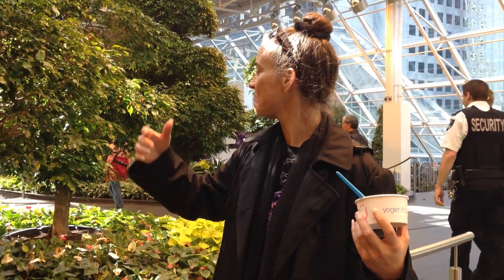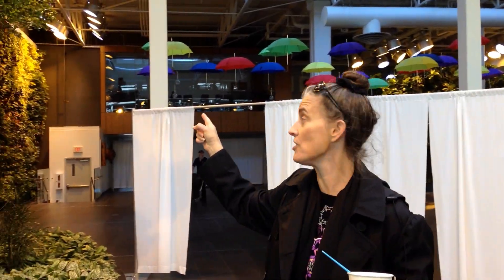DEVONIAN GARDENS - Calgary, Canada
Devonian Gardens is inside of a large mall called the "Core" in Calgary.  It is a must-see location if you are visiting Calgary.

Check out hotel values and get a discount use this
Get a bonus for signing up for a free bank account (the debit card has no foreign transaction fees!)
Earn a $150 bonus with Chase Freedom. I can be rewarded too if you apply here and are approved for the card. Learn more.
AirBnB new users will get $25 off their first Airbnb trip